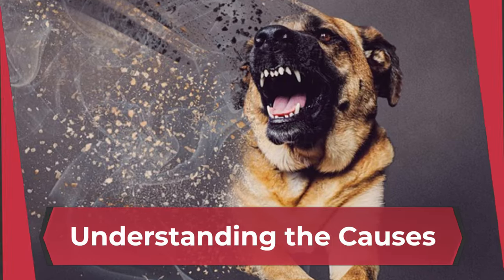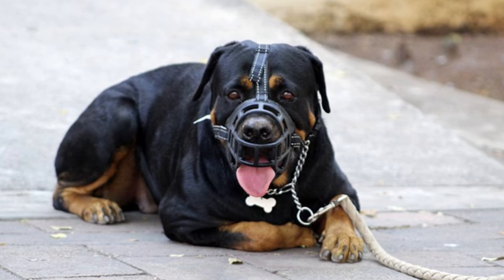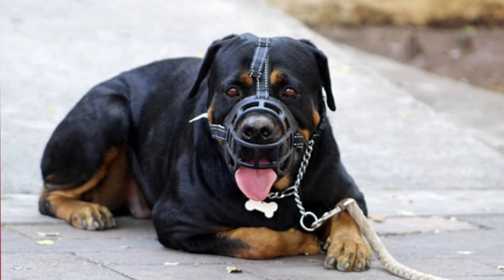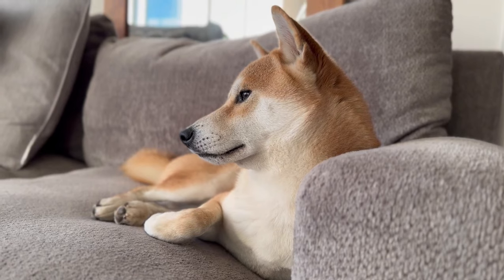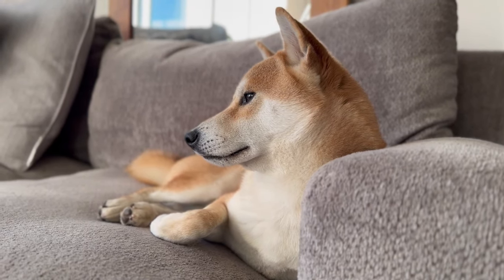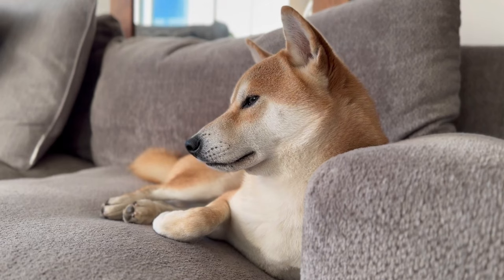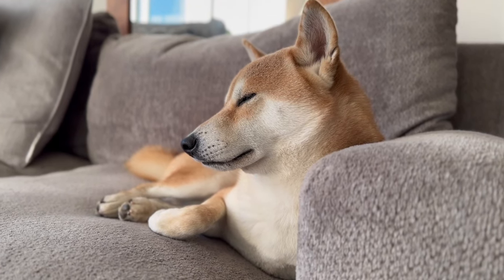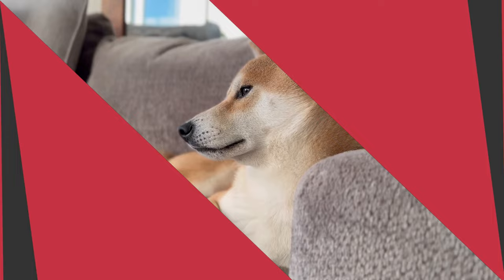Dog Aggression Towards Other Dogs: Put a Stop to This Behavior NOW!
👇 Chapters: 👇
00:00 Introduction
00:16 Understanding the Causes
01:01 Socialization is Key
01:41 Training and Behavior Modification
02:38 Professional Help
03:11 Safety First
03:43 Patience and Consistency
04:14 Conclusion

Aggression amongst dogs is one of the most difficult and isolating behavioral issues that you and your dog may face.

In addition, it might be humiliating to be the owner of a dog that is growling and sneezing and lunging and barking at the dog park.

Thank goodness you’re not alone, and there is still hope for you!

Dog aggressiveness is a very frequent problem that may be remedied with the proper training and effort, as well as the assistance of a professional trainer.

When it comes to dog-on-dog aggression, the phrase “aggression” isn’t always the ideal word to describe the situation. If you want to know how to stop dog aggression towards other dogs, this video will show you the ropes.